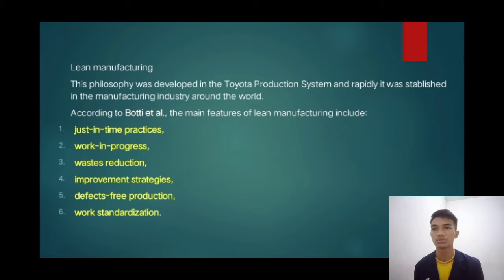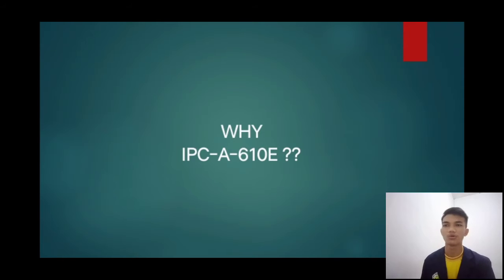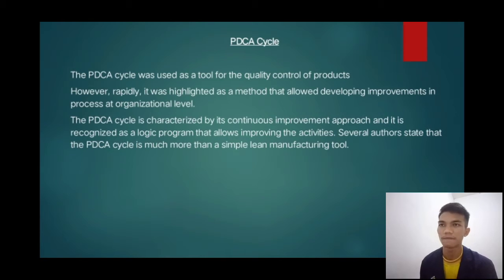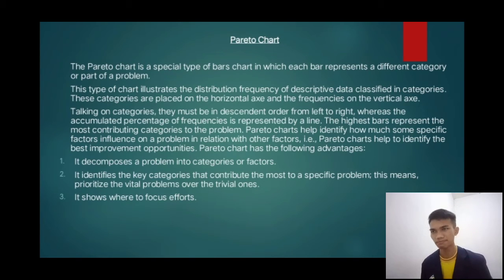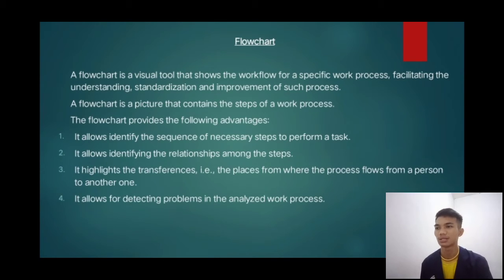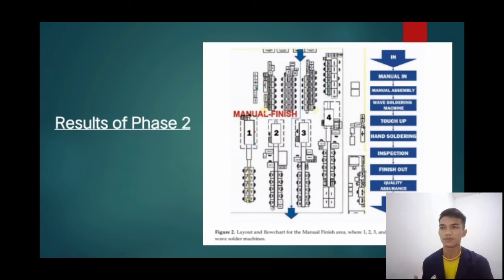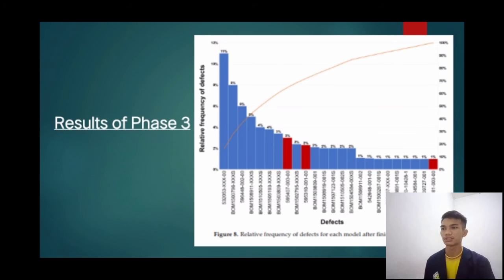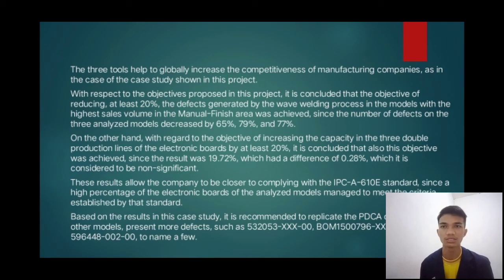Alviyer Saragih_1901075_Tugas Presentasi Manajemen Mutu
Tugas Manajemen Mutu dengan presentasi.
Judul:
A Case Study: Applying the Plan-Do-Check-Act (PDCA) Cycle to Reduce the Defects in the Manufacturing Industry